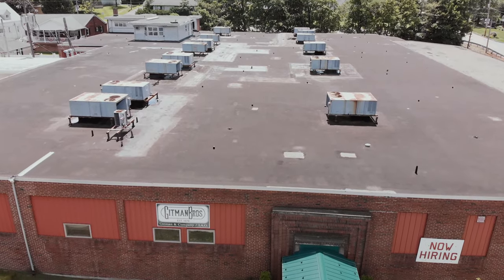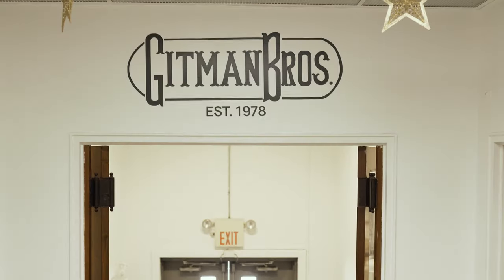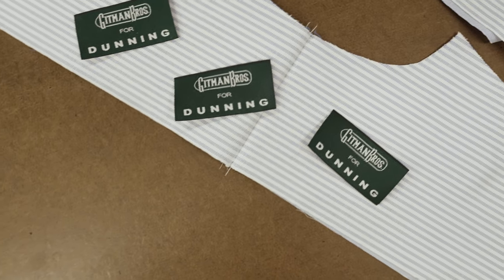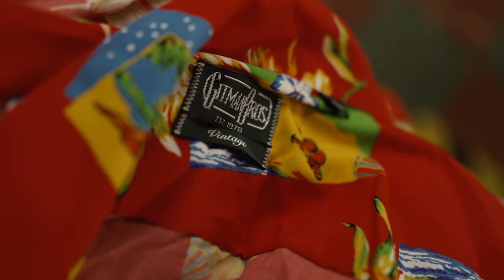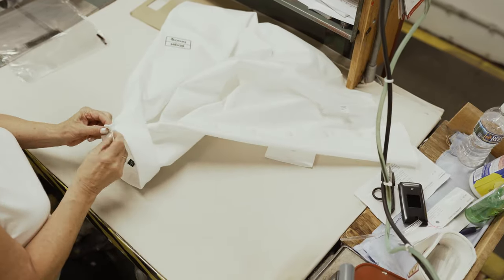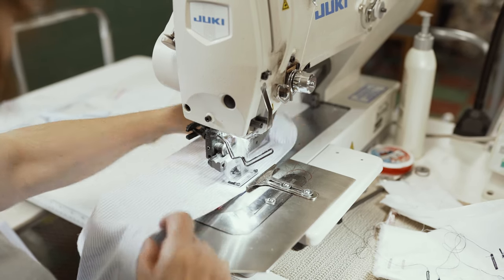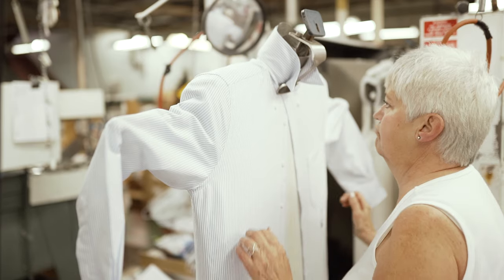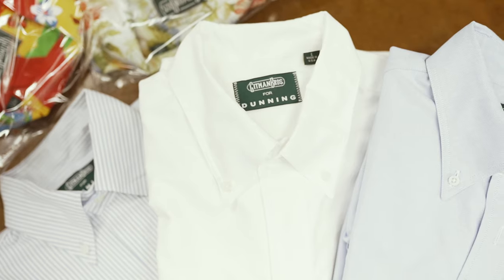Dunning x Gitman Bros.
An unfailing dedication to craftsmanship and dependability. This is what Gitman Bros. is all about. We traveled to Ashland, Pennsylvania on the third leg of our PathToPure journey. We learned there are over 40 steps in making just one Gitman shirt, interviewed lifelong Gitman employees and captured some great manufacturing content. These Made in U.S.A. pieces are the perfect mix of comfort and durability by combining the finest fabrics and with unparalleled construction and finishing. The unique 'golf centric' embroidered logos tie the entire collaboration together giving you one of the best made button down shirts available.